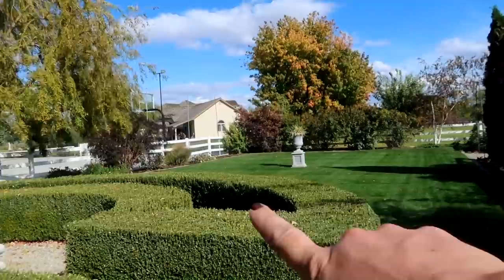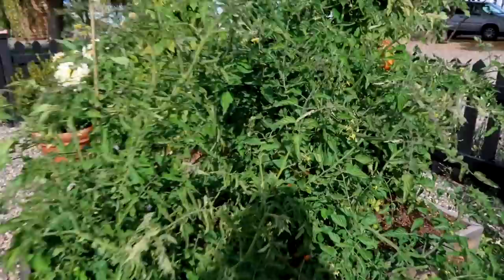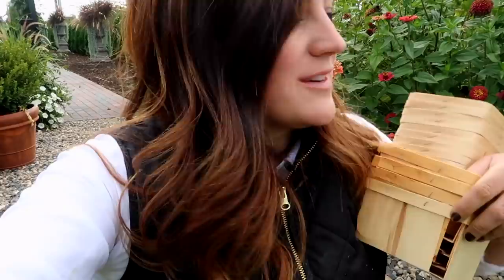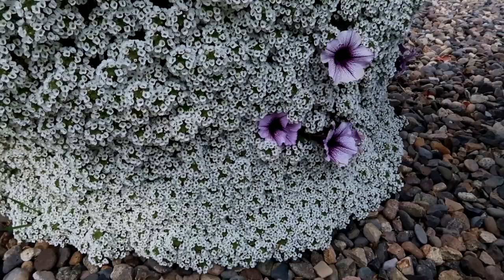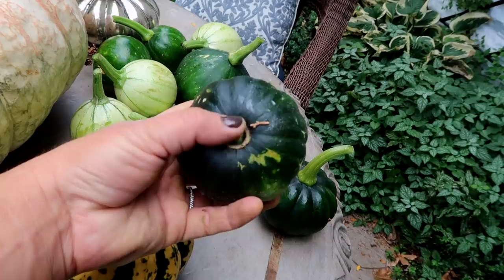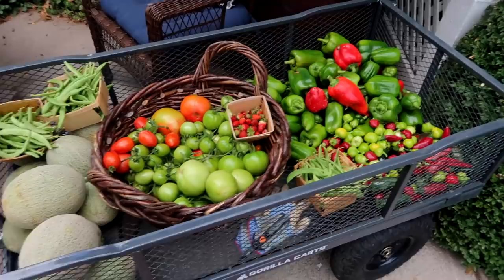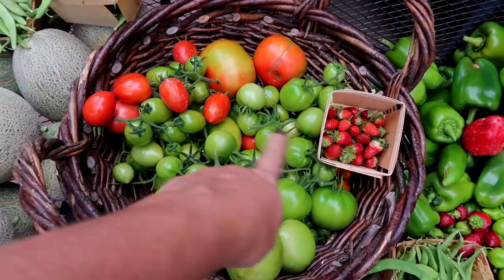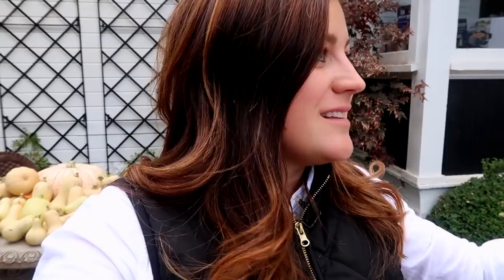End of Season Harvest! 🍅👩‍🌾🌿// Garden Answer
🌿LINKS🌿
Gorilla Cart

🌿MAILING ADDRESS🌿
Garden Answer
580 S Oregon St